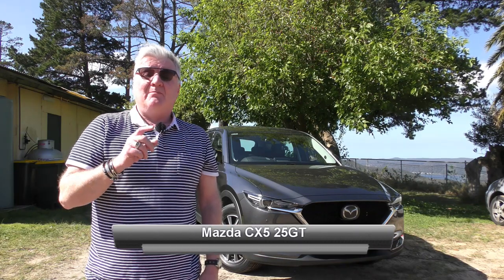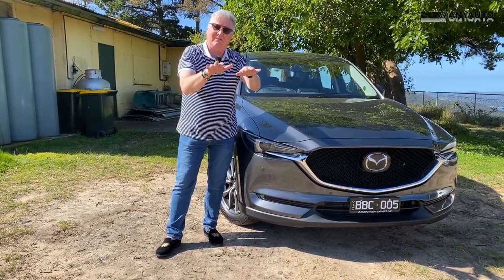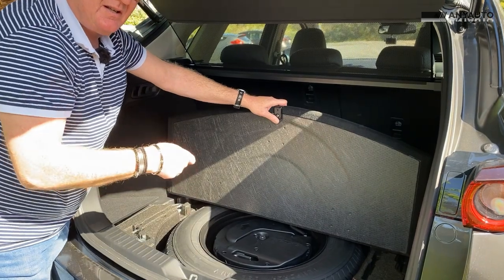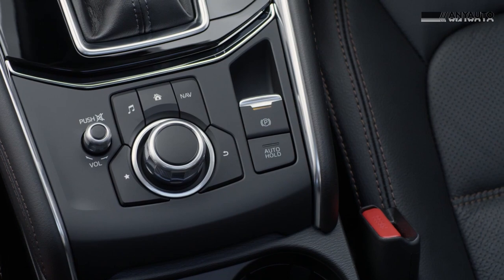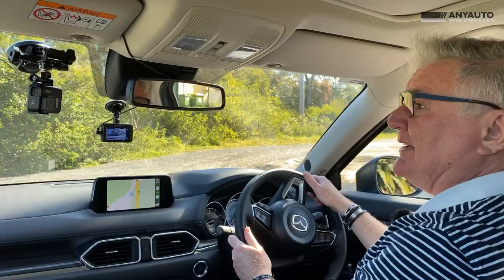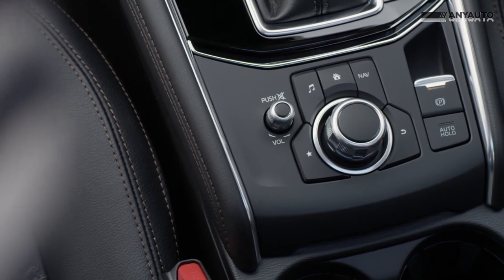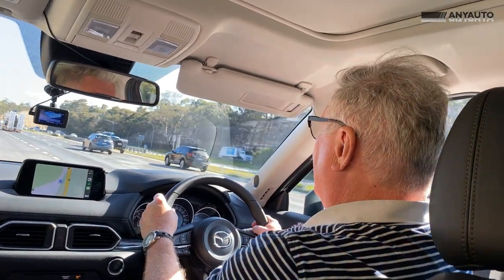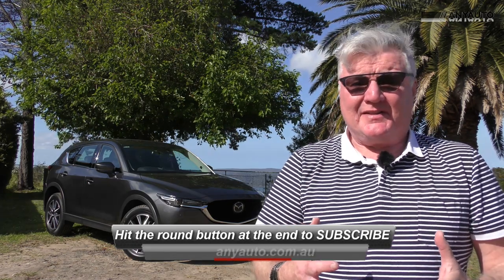2020 Mazda CX5 review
Is 2020 Mazda CX5 Australia’s most popular SUV?

Yes. 155,000 CX5 found homes in Australia since 2012.
The 2nd generation CX5 landed In 2017, and had an update at the end of 2018.
The update included updates in cabin and driving aids. Safety got a boost and the brilliant 2.5L turbo petrol from Mazda6 came on board.
Related Mazda Stories:
Mazda CX3
Mazda MX5
Mazda 3
Engines.
4 engines Are:.
2.0L petrol - 115kw/200Nm, 6.9/100k
2.5L petrol – 140kw/252Nm, 7.4L/100k
2.5L turbo petrol - 170kw/420Nm, 8.2L/100k
2.2 turbo diesel - 140kw/450Nm, 5.7L/100k
A 6 speed manual or 6 speed automatic combine with two-wheel-drive or AWD, add up to 14 variants in total
What are the trim levels?
4 trims include:  Maxx, Maxx Sport, Touring, GT, and Akera.
A full list of inclusions can be found here:  Mazda website
Exterior?
CX5 looks good..
KODO design’s flowing laguage gives the Mazda family sleek LED headlights and a shield grille. CX5 will seat 4 comfortably, 5 at a pinch.